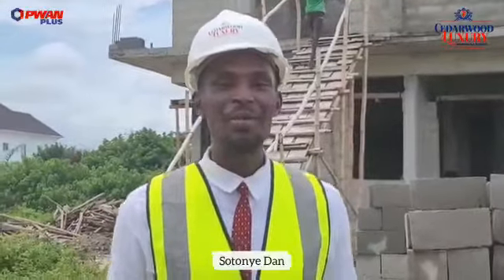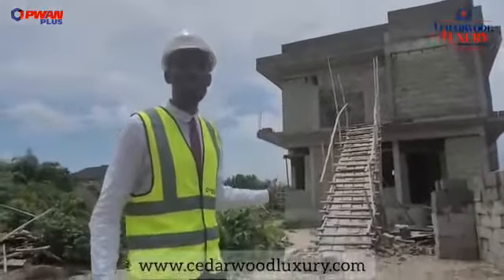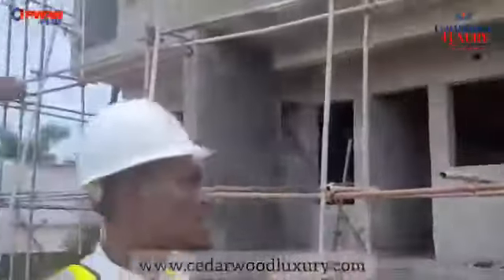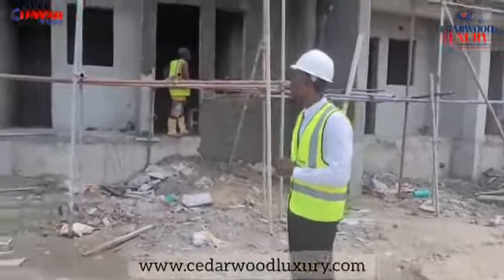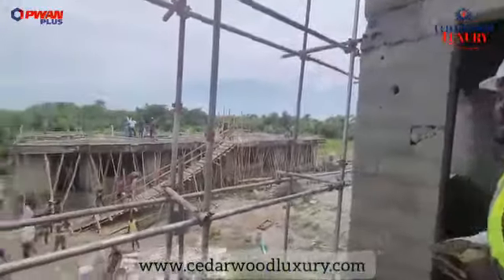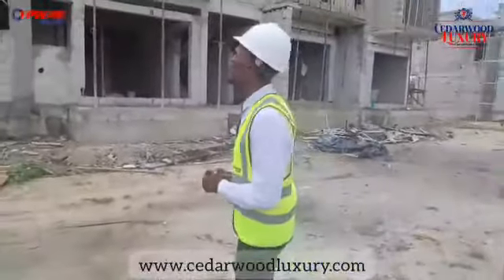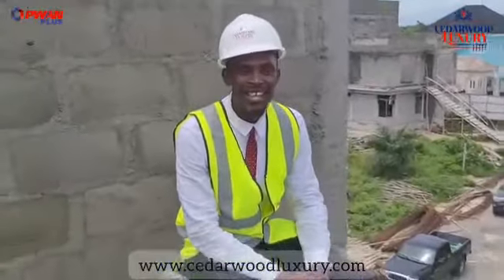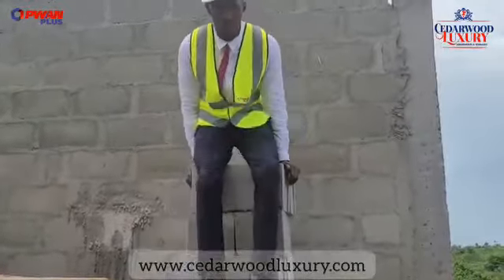Another Must-Watch Blockbuster from Cedarwood Luxury*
We've earned a reputation for integrity. For virtually every block that goes up at *Cedarwood Luxury Apartments & Terraces,* we send you an update.

Join this video tour as we take you round the estate.

You're in for an amazing experience.